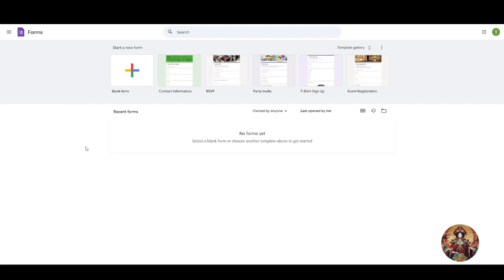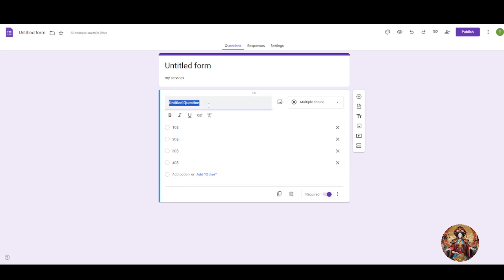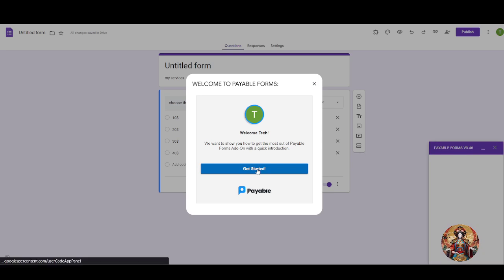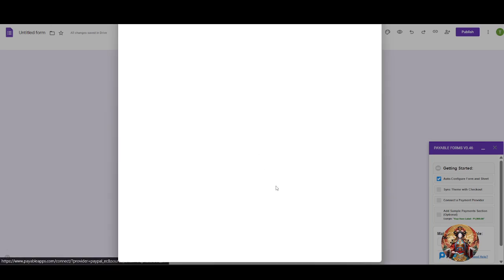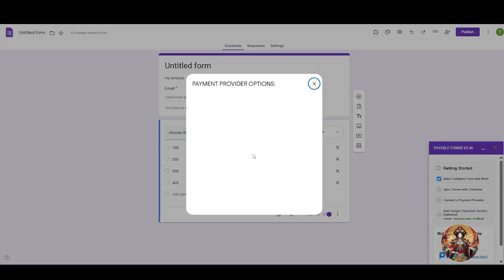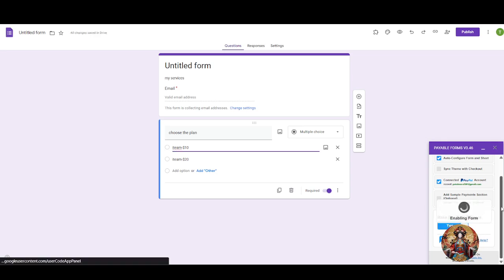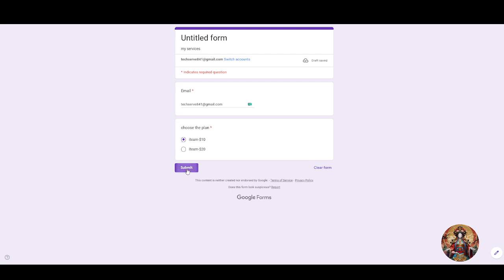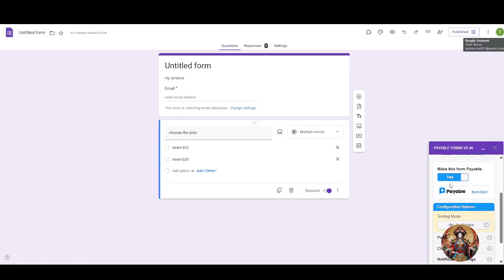How To Add Payment Option in Google Forms 2025 | Step-by-Step Guide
💳 Want to collect payments directly through your Google Forms in 2025? This beginner-friendly guide will walk you through how to add a payment option in Google Forms step by step . Whether you're organizing an event, selling products, or collecting donations, this tutorial will help you seamlessly integrate payment gateways like PayPal or Stripe into your forms for secure and efficient transactions.

🔍 What You’ll Learn in This Tutorial:
✅ Understanding why adding payment options to Google Forms is essential for businesses and organizers
✅ Setting up a Google Form and enabling the "Collect Payments" feature (via Google Workspace)
✅ Connecting your form to supported payment processors like PayPal or Stripe
✅ Customizing payment fields: Adding product details, prices, and optional donation amounts
✅ Testing your form to ensure smooth payment processing and user experience
✅ Managing payments and tracking responses directly from Google Sheets
✅ Tips for ensuring secure transactions and complying with payment regulations

This guide is perfect for anyone who wants to streamline payment collection without needing technical expertise. With clear instructions, practical examples, and actionable tips, you'll learn how to use Google Forms' payment integration to simplify processes like ticket sales, product orders, or fundraising campaigns.

🌟 Key Features Covered:

Step-by-step instructions for enabling and configuring payment options
Real-time tracking of payments and form responses in Google Sheets
Secure and compliant payment processing for peace of mind
Tips for enhancing user experience and increasing conversion rates

🔗 Additional Resources:
For more tutorials on Google Forms, payment gateways, and digital tools for businesses, subscribe to our channel and check out our blog for detailed guides on leveraging technology to grow your projects and streamline workflows.